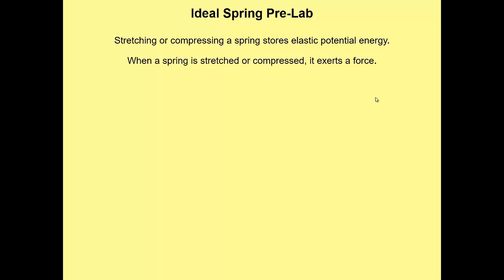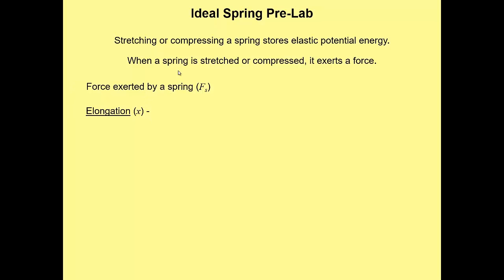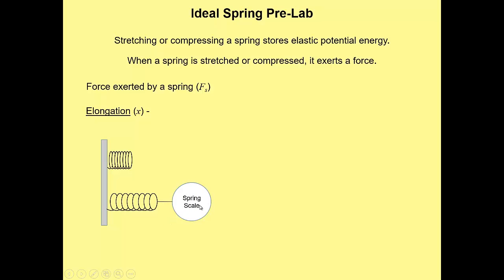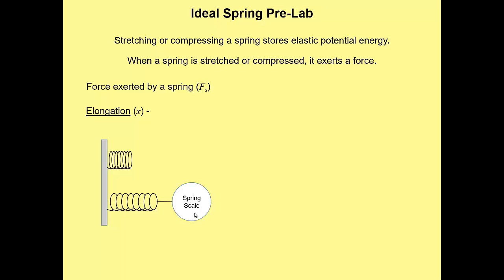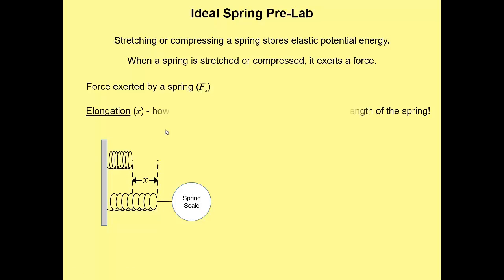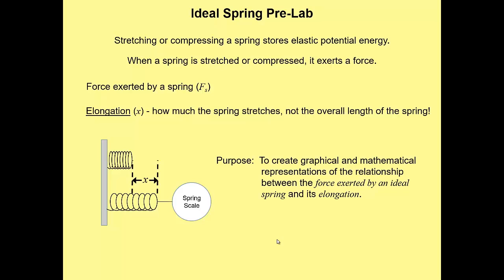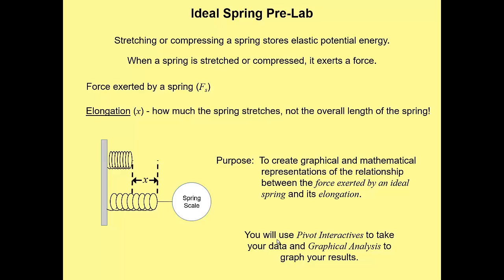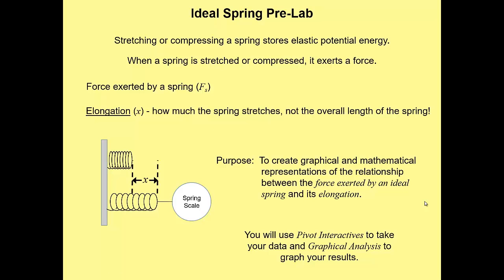Ideal Spring Pre-Lab (Pivot)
This is the Pre-Lab video for those completing the lab using Pivot Interactives.